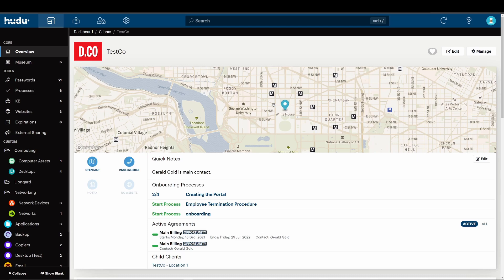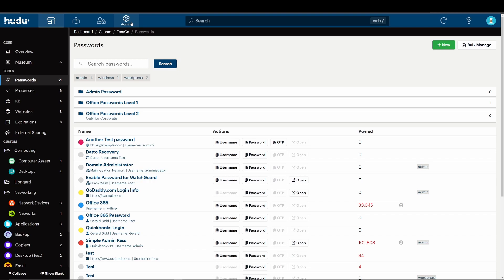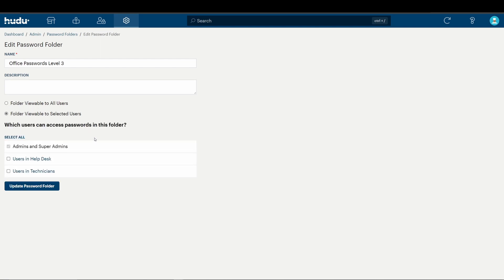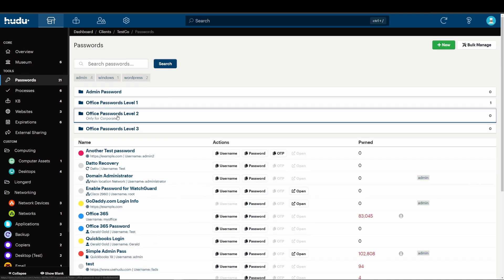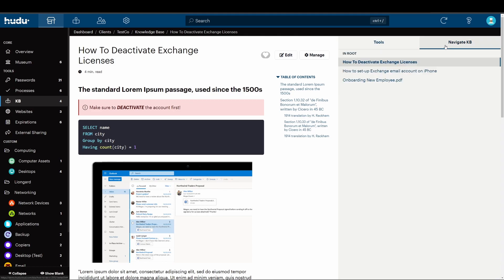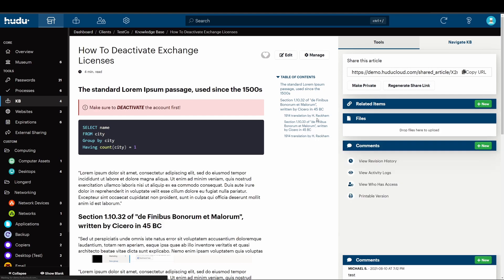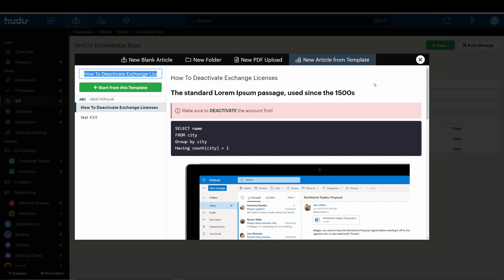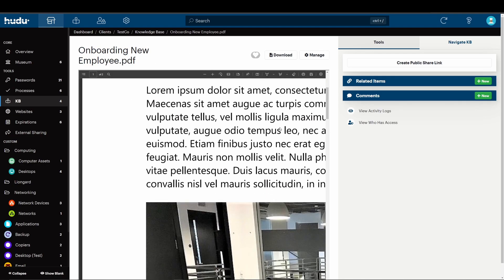Hudu Update 2.1.5.13